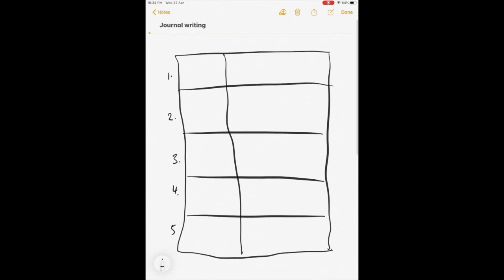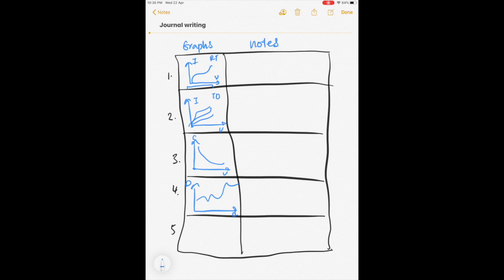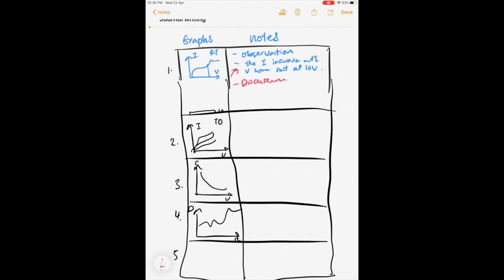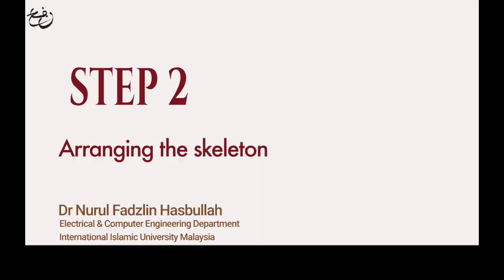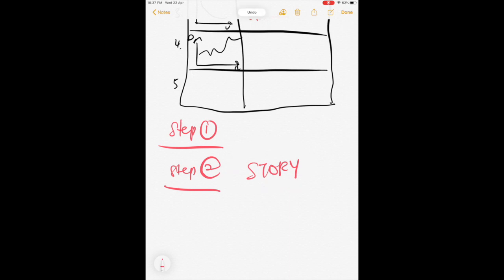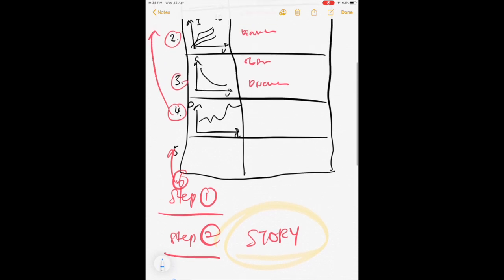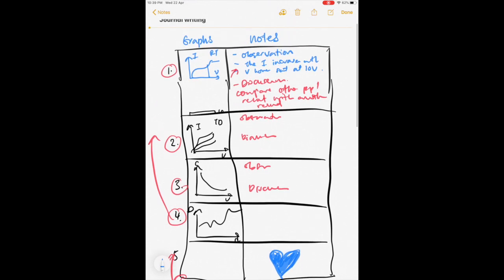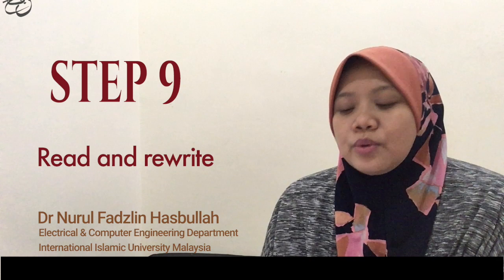How to write a Technical Journal Paper Part 2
This video is about How to Write Technical Journal Part 2